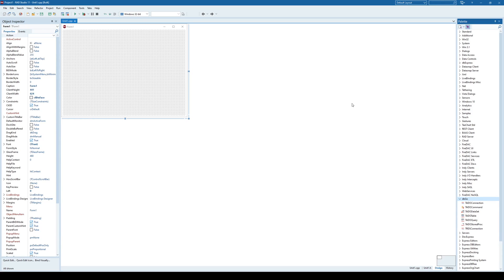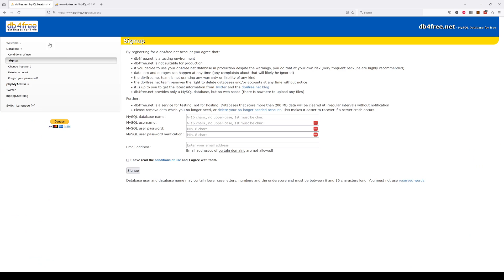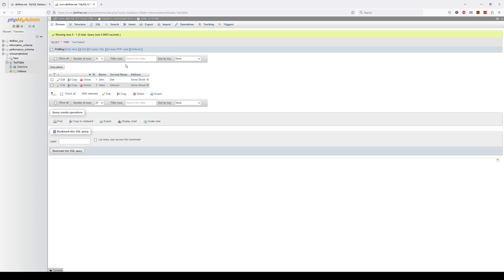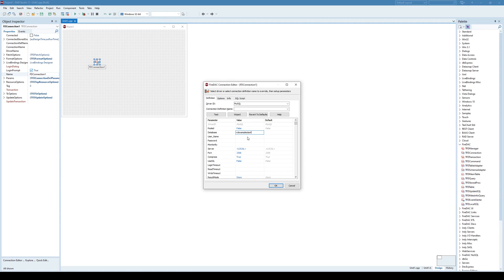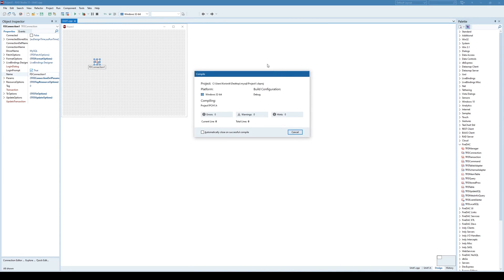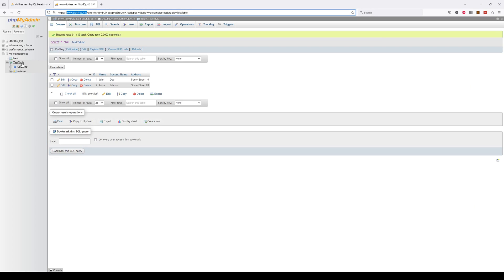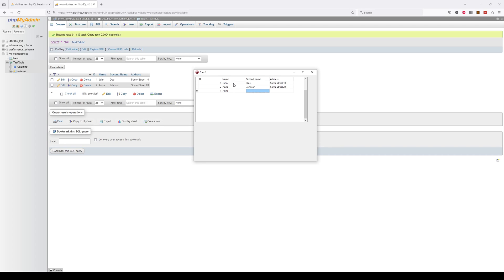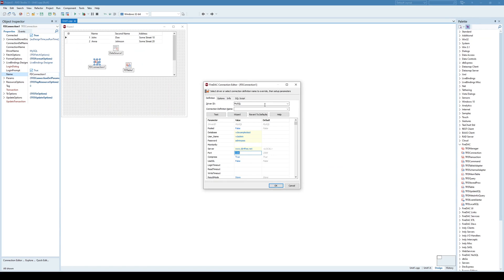C++ Builder - MySQL Database Connection Using FireDAC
See how to connect to your MySQL database using FireDAC components.